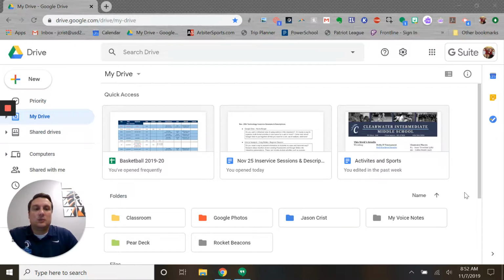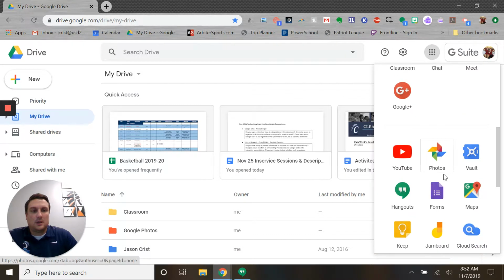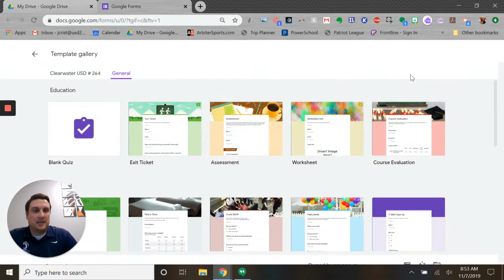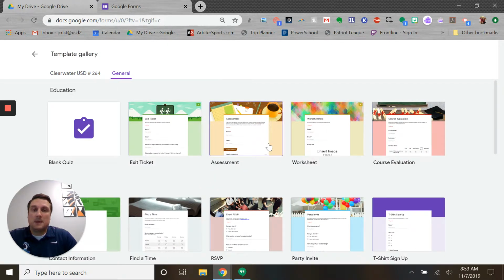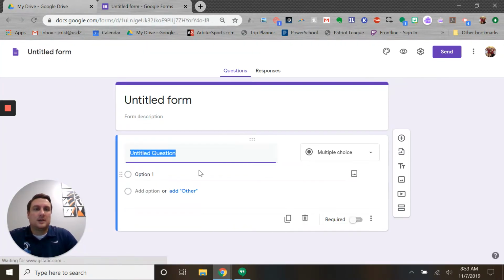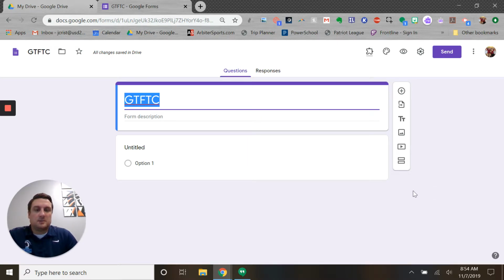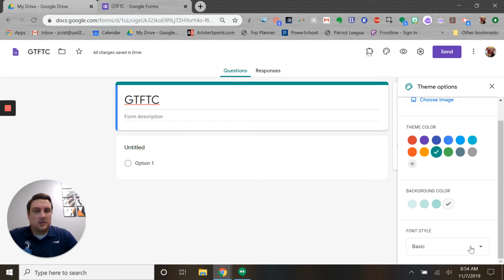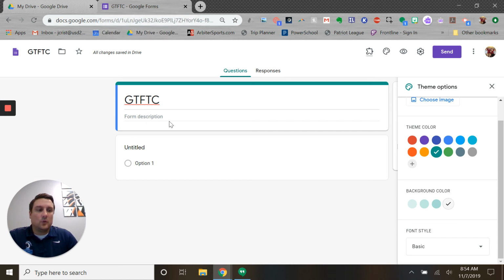4.1 - Creating & Customizing Your Google Form